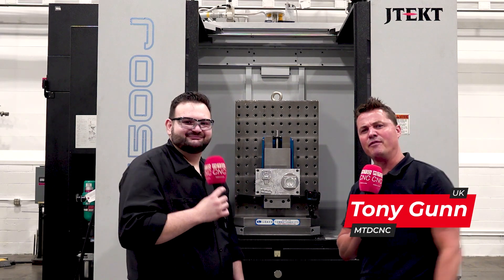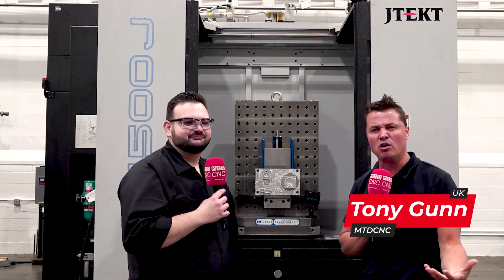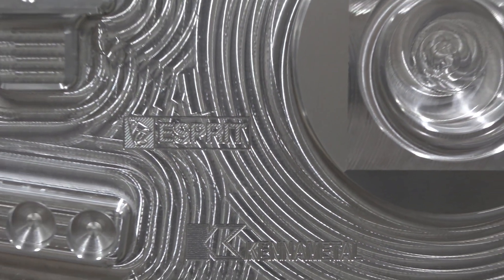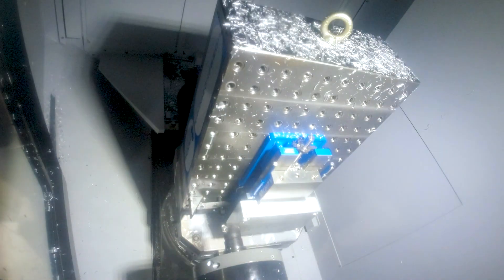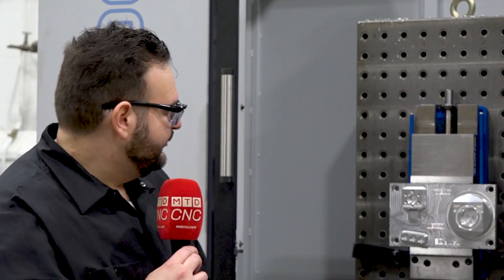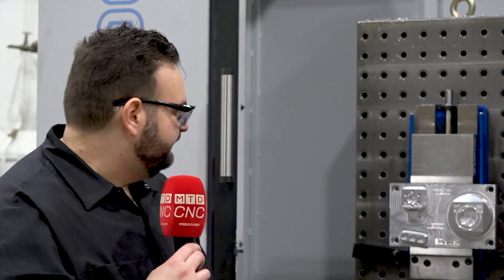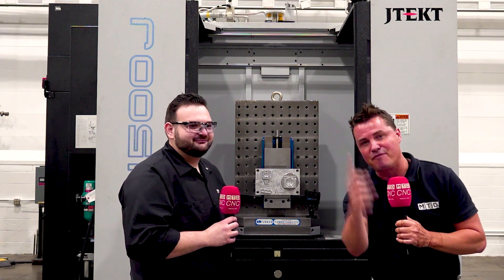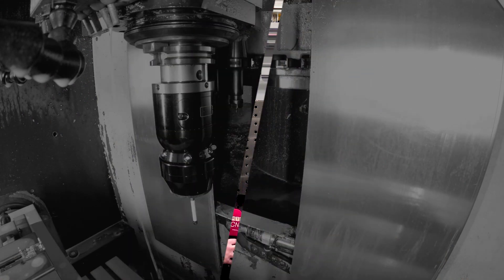JTEKT, ESPRIT, and Kennametal partner to showcase high-speed aluminum demo at JTEKT Technology...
Here’s your chance to see a fantastic high-performance aluminium demo at the JTEKT Technology Days event happening September 14th and 15th! Together with some of the best companies in the world, including ESPRIT and Kennametal, JTEKT are going aggressive to demonstrate a 20,000 RPM spindle on a machine with 50 horsepower. If you’re interested in high-speed trochoidal milling, great surface finishes, and quick cycle times – this event is an opportunity you don’t want to miss! Tune in to hear more from JTEKT’s Tyler Lipsky and MTDCNC’s Tony Gunn.

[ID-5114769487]